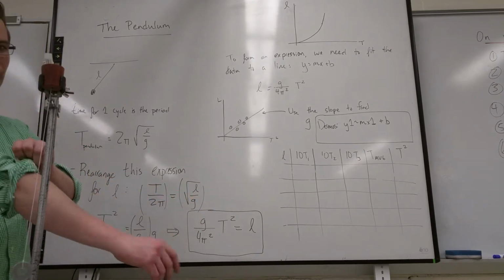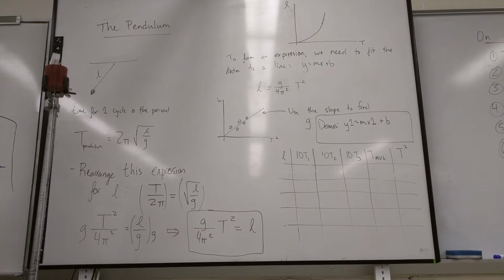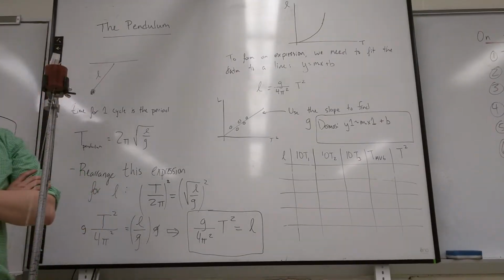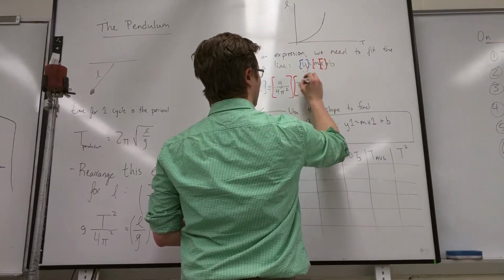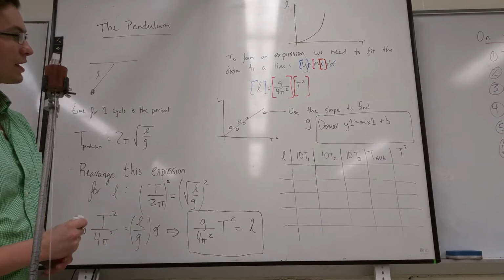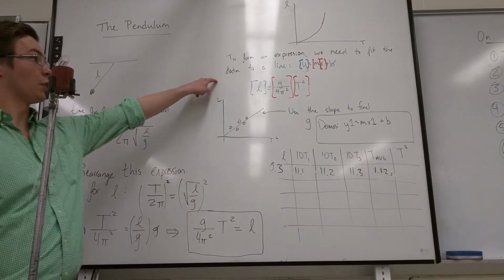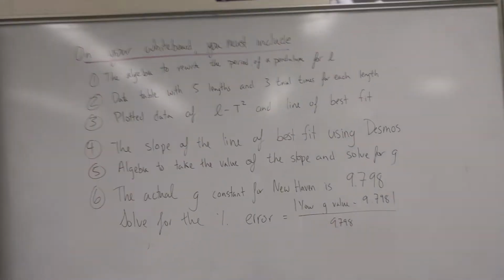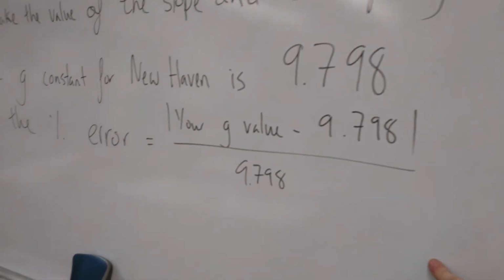Finding g with a pendulum